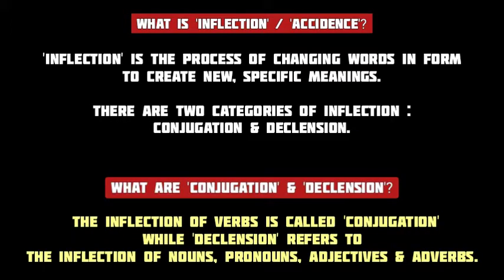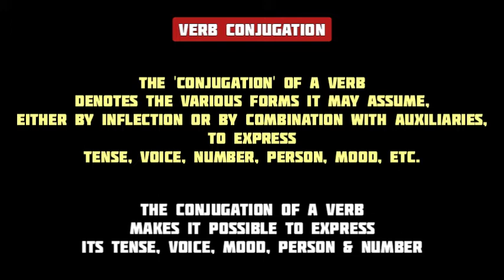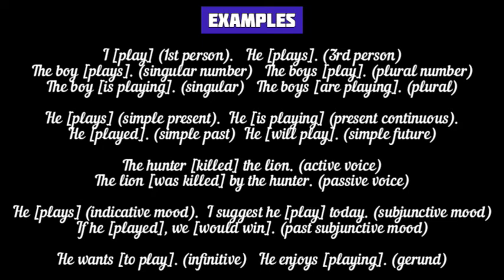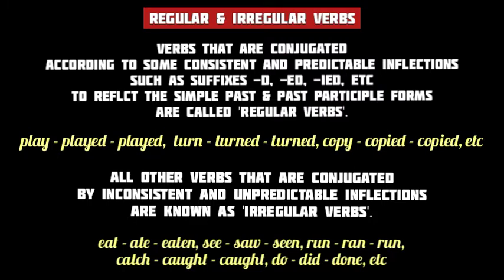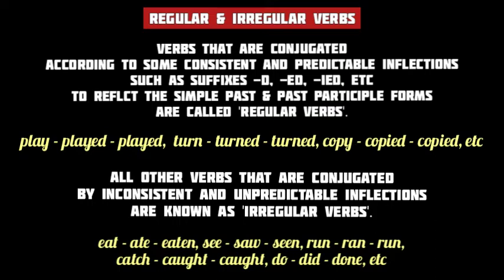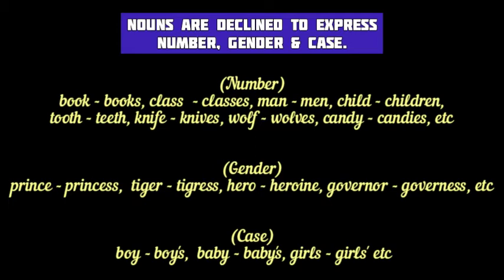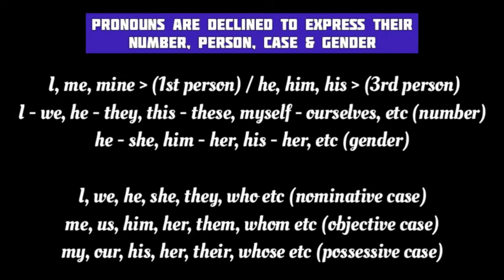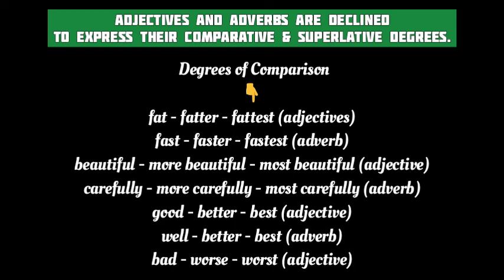Inflection, Conjugation & Declension in Grammar || Regular & Irregular Verbs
The inflection / accidencec, conjugation and declension in English grammar have been elaborately explained in this video. The concepts, meanings, rules and uses of inflection, conjugation and declension have been elucidated with many examples.The conjugation of verbs has been clarified through examples.The declension of nouns,pronouns,adjectives and adverbs have also been clearly delineated.